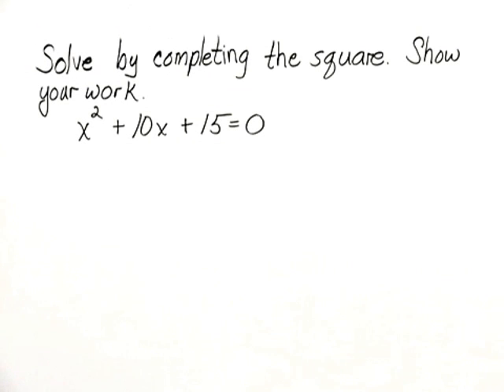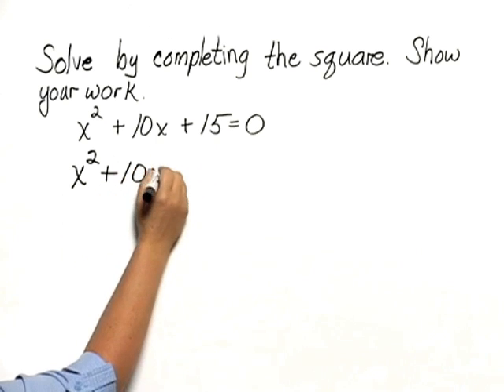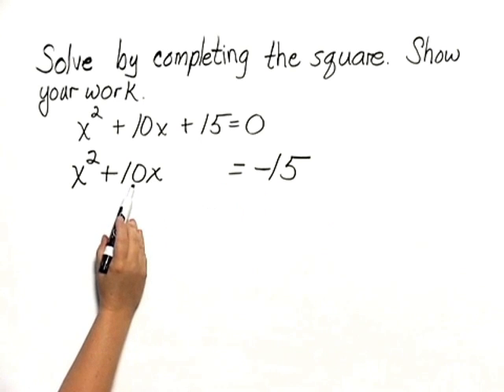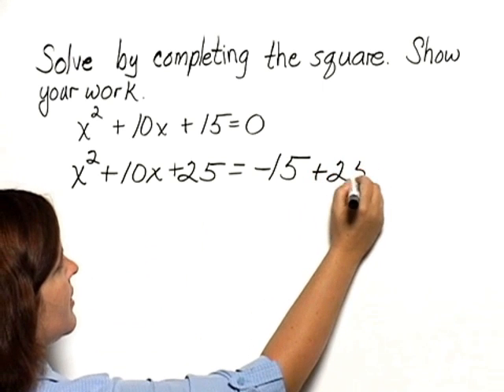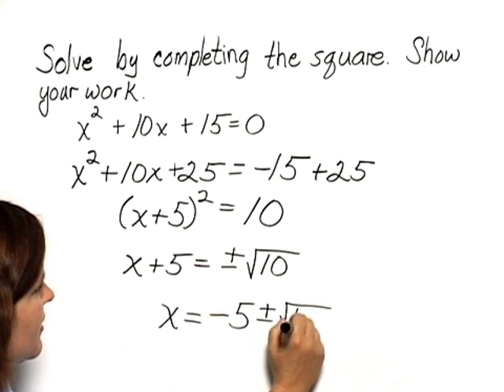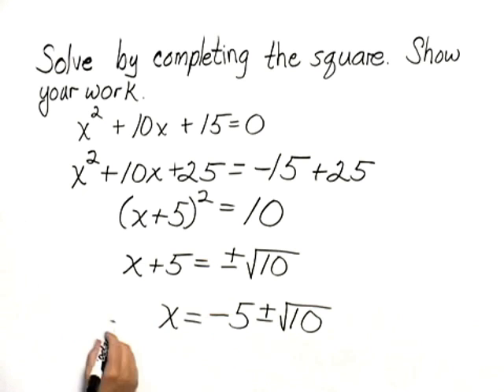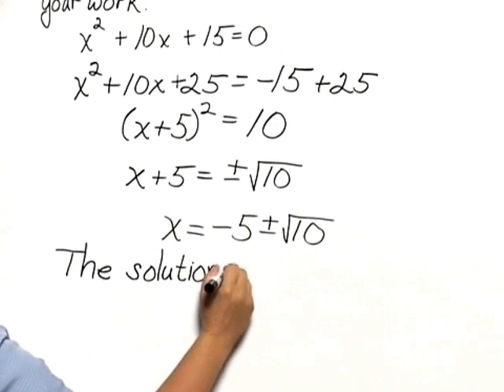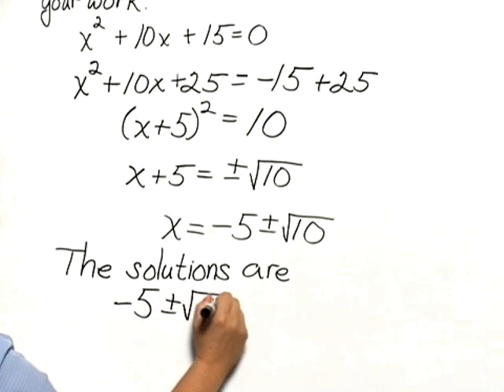Bittinger Intermediate Algebra 10e Chapter Test Prep Ch. 8 Ex. 10